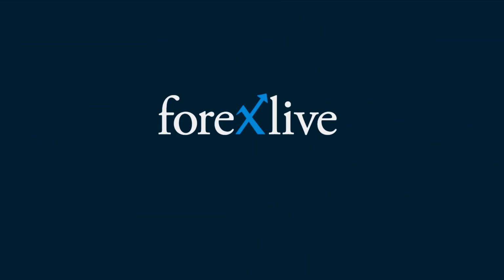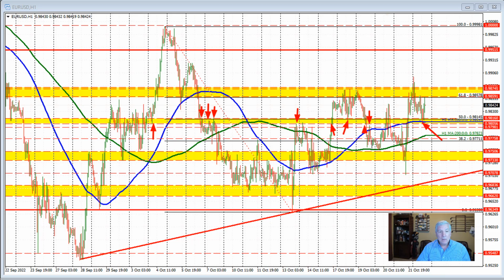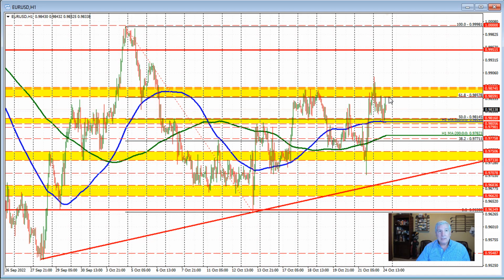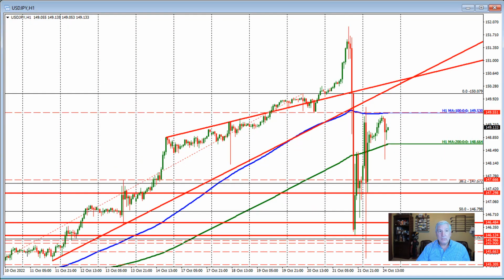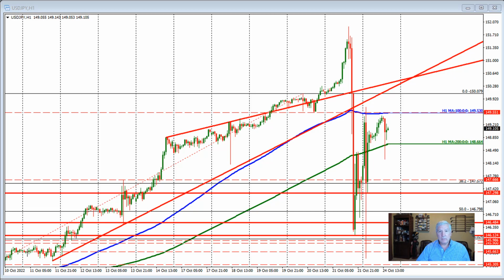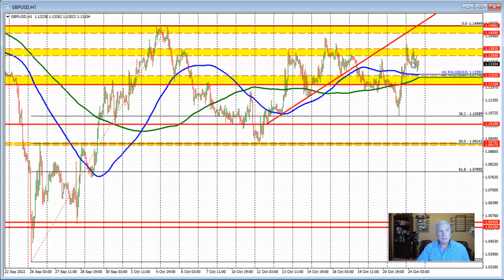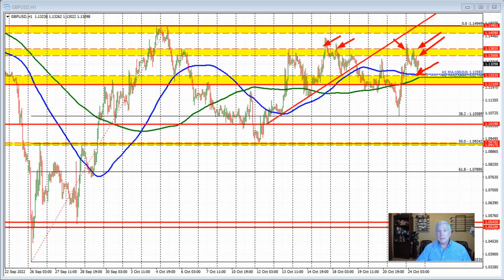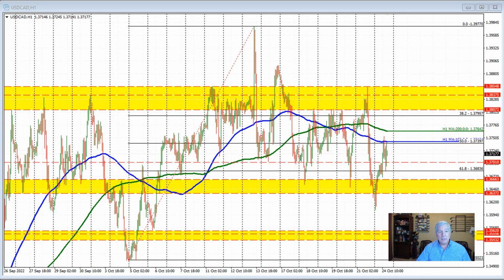The morning forex technical report for October 24, 2022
A quick look at the EURUSD, USDJPY, GBPUSD and USDCAD to start the trading week.

The EURUSD is finding support near the 100 hour MA keeping the bias in the favor of the buyers despite the declines from Friday's trade and the early Asian session run to the upside.

The USDJPY moved sharply lower on BOJ intervention. The price moved down to a low of 145.45 before snapping back higher toward the 200 and 100 hour MA. The pair trades between those MAs to start the US morning session.

The GBPUSD saw a similar move higher in the Asian session, only to rotate back to the downside and find support buying near its 100 hour MA.

The USDCAD has moved up to test the 100 hour MA at 1.3741 area and found willing sellers on the first look